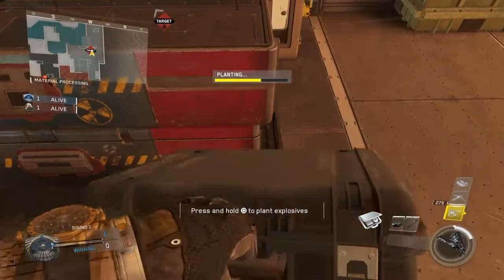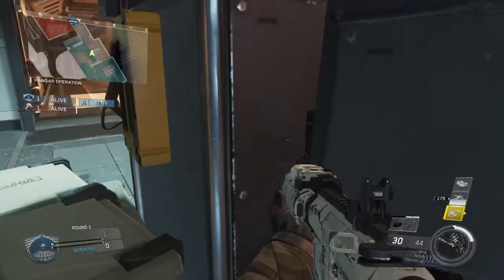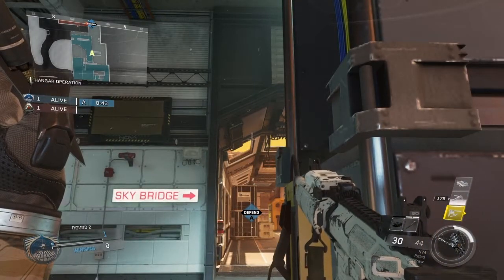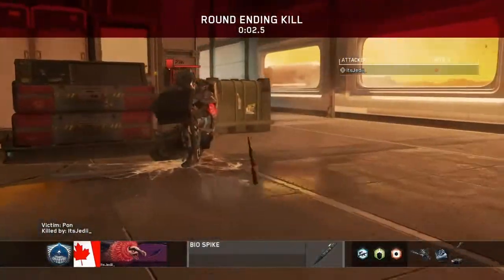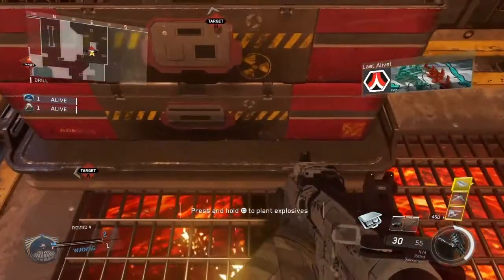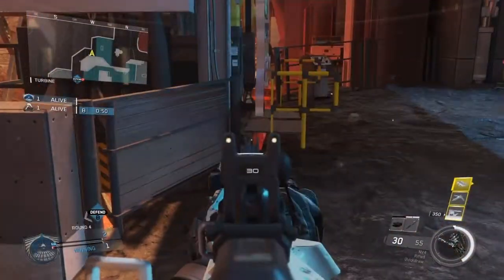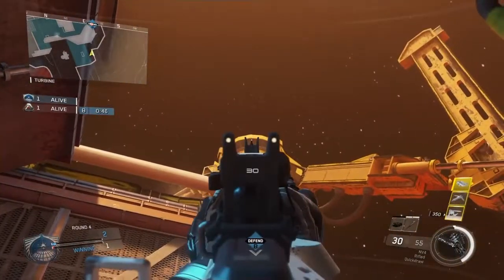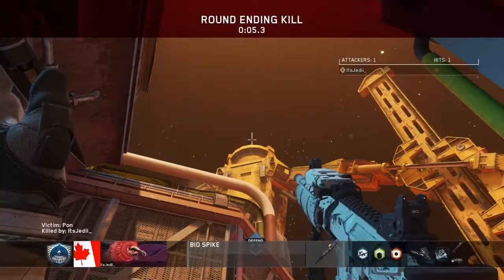IW: Scorch Bio Spike Spots